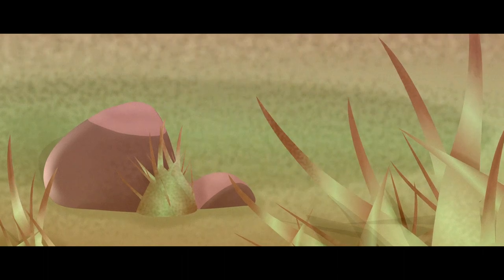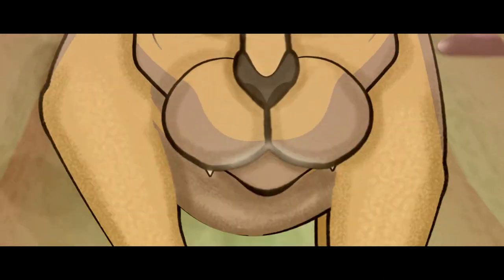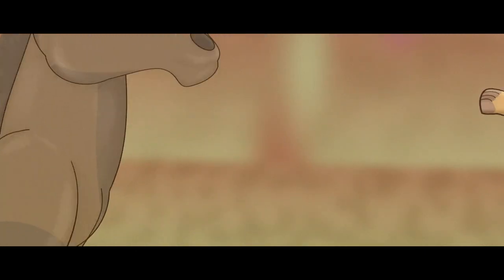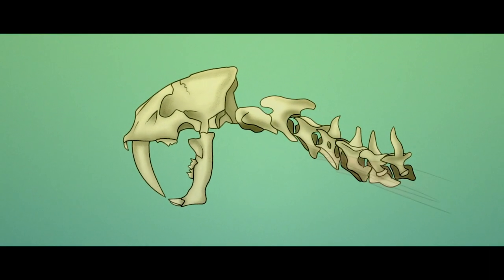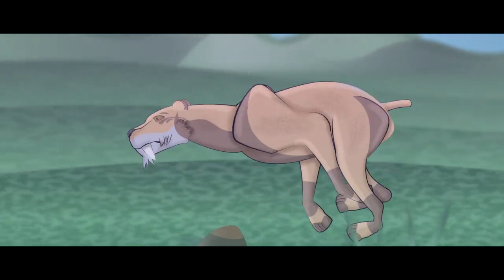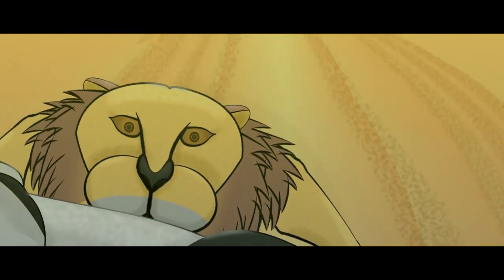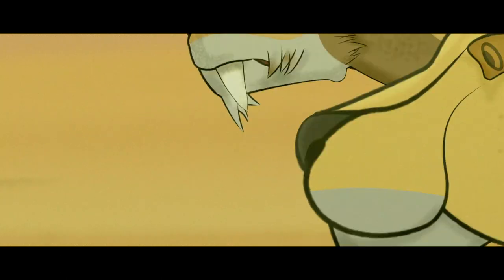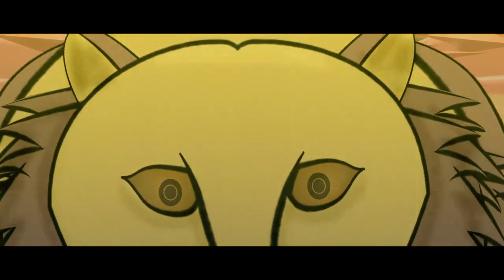How did Sabre Toothed Cats hunt?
The Linnean Society of London publishes three peer-reviewed scientific journals in biology, botany and zoology. The journals cover original scientific papers and studies.

The journals are published on the Society's behalf by Oxford University Press (OUP). OUP is a department of the University of Oxford and furthers the University's objective of excellence in research, scholarship, and education by publishing worldwide. Journal tables of contents and article abstracts are available for all to browse online via the Oxford Academic platform. Access to the full-text of journal articles is available through library subscriptions worldwide, and to individual subscribers and Society members.